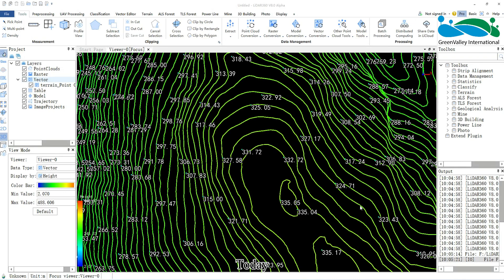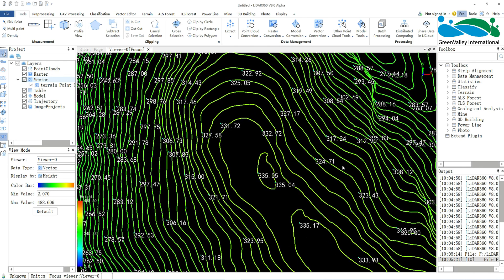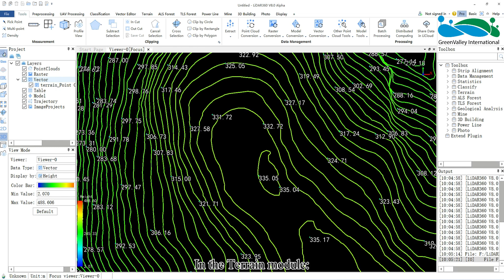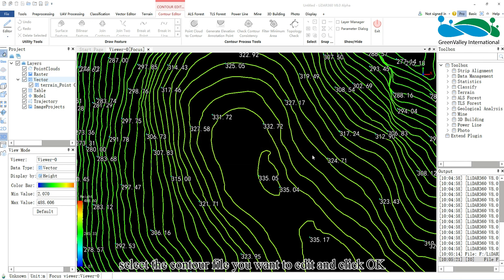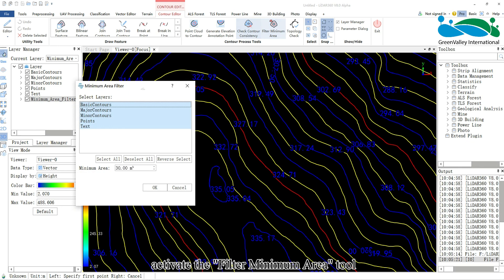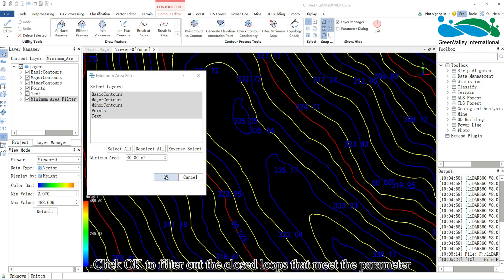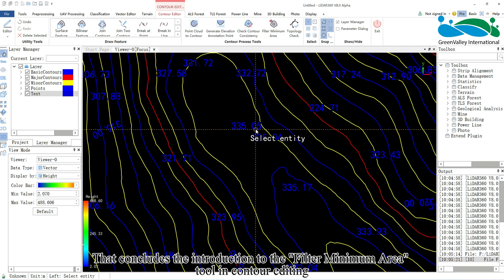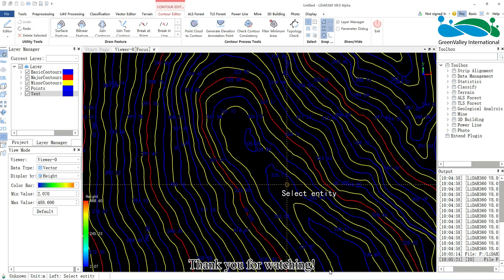LiDAR360 V8 - Terrain | Filter Minimum Area LiDAR Software Tutorial